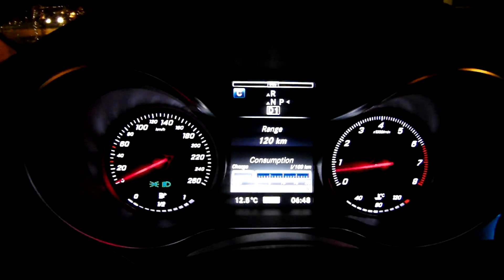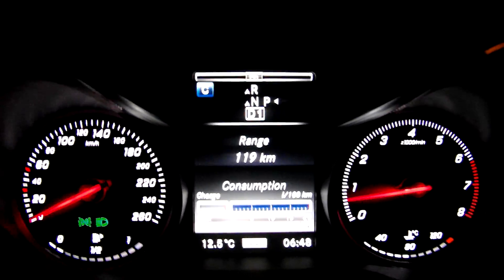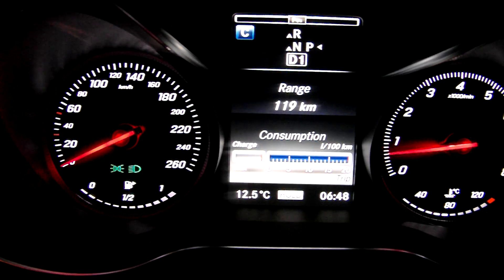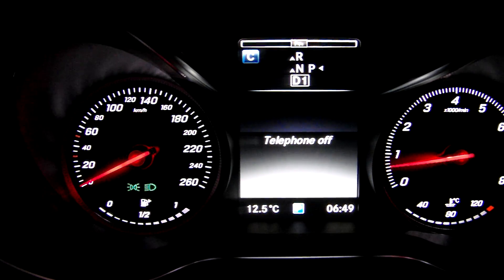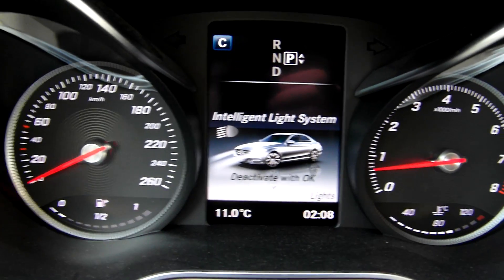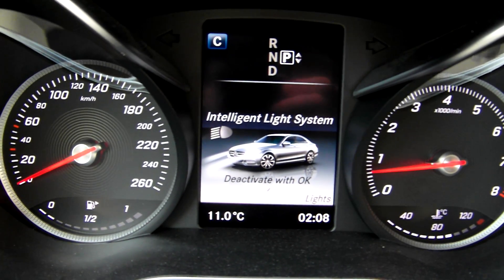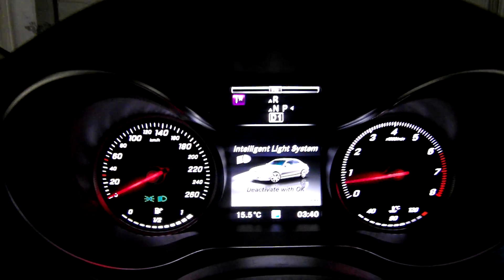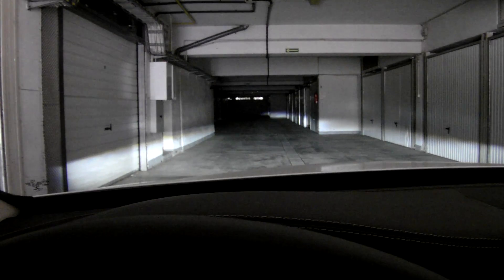Mercedes C-Class W205 Central Screen Display Center Board Computer Functions Features Review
If you stay here for only 6 minutes, you will know pretty much everythig about center computer data info TFT LCD display. Very big central screen, live colors, sharp image with high resolution.